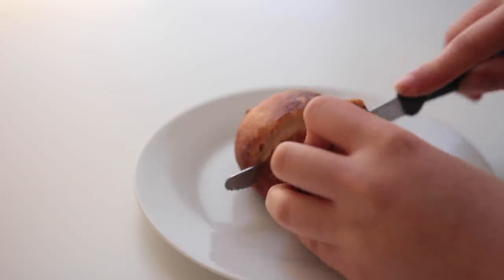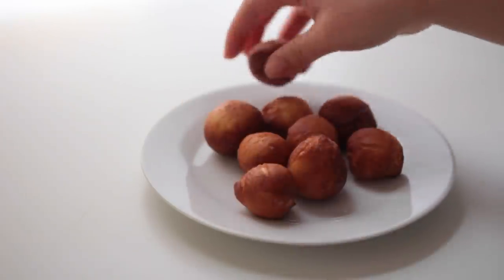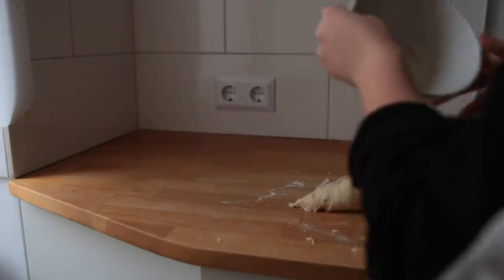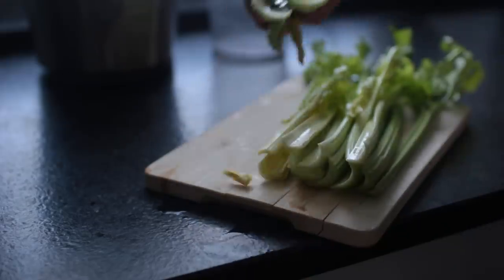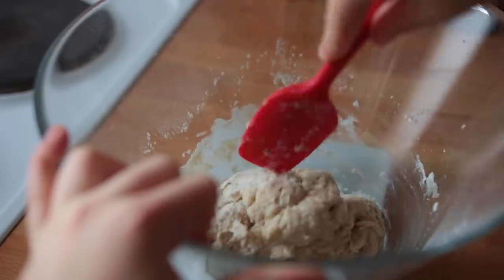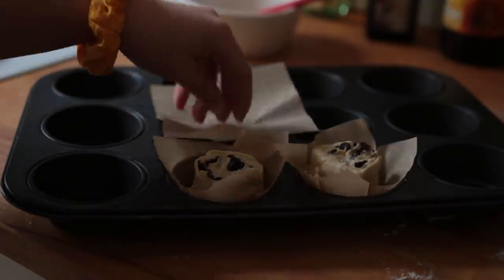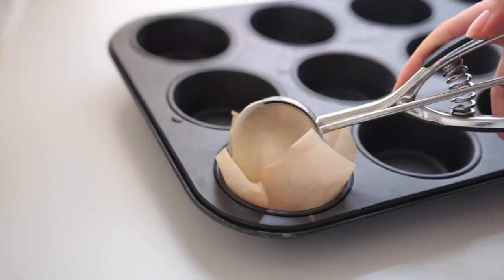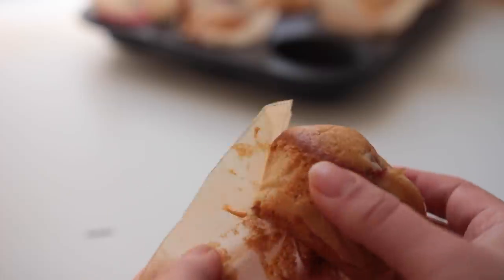Recreating Foods from the Show 'YOU'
Hi and welcome to another fictional food video, featuring 4 recipes inspired by the Netflix Show YOU! Share your recipe recreations with me on Instagram @mina_rome

This video features vegan chocolate chip rolls for two, mini plain glazed donuts, a tastier version of celery Juice and extremely fluffy berry muffins.

My Blender
My Food processor

INGREDIENTS

#1 Plain Glazed Donut Bites

125g spelt flour (1 cup)
⅓ tsp salt
¼ cup warm non dairy milk (60ml)
2 ½ tbsp aquafaba
1 ½ tbsp raw sugar
1 tsp vanilla
¾ tsp dry active yeast

1 tsp vegetable oil for your hands
+extra flour for the surface

about 2 cups of frying oil (~500ml)

for the glaze:

60g powdered sugar (½ cup)
1 Tbsp maple syrup (can be skipped, sub with any other syrup or 1 tsp water)
½ tsp vanilla OR maple extract
2 1/4 tsp water

*makes about 12 donut bites
*fry in 2-3 batches

#2 Celery, Apple and Pineapple Juice

1 celery
2 apples
1 tbsp fresh lemon juice
1- 2 handfuls of greens
1-2 handfuls of frozen pineapple

*yields about 2 servings

#3 Chocolate Chip Rolls for Two

1 cup + 1 tbsp flour (150g)
⅓ tsp salt
1 tsp vanilla
3 ½ tbsp aquafaba
3 tbsp raw sugar
⅓ cup + 1 tsp non dairy milk (80 ml + 1 tsp)
2 tsp dry active yeast
2 tbsp melted vegan butter + more for later
more flour for the surface
¼ cup chocolate chips (50g), more if desired

*roll into something like a 15cm x 25cm ‘rectangle’
*once rolled, before you slice it into 4 pieces, it should be about 20cm long
*recently I made this recipe putting the rolls all in one small round casserole dish (around 20cm diameter) so you can do that do, that way they took around 25 minutes in the oven total, so maybe after the 18 min mark check up on them, possibly add some aluminum foil on top so they don't get too dark at the topped and continue baking for a few more minutes

*yields 4 rolls

#4 Berry Muffins

250g + 1 tbsp spelt flour (2 cups + 1 tbsp)
150g powdered sugar
2 tsp baking powder
½ tsp salt
200ml non dairy milk (¾ cup + 1 tbsp)
1 tbsp applesauce, unsweetened
2 tsp vanilla
1 tsp apple cider vinegar
90 ml vegetable oil or melted vegan butter (⅓ cup + 2 tsp)
3 tbsp aquafaba (chickpea water)

a handful of strawberries, fresh or frozen, cut into bite sized pieces

*yields 11 muffins

Much love,
Mina